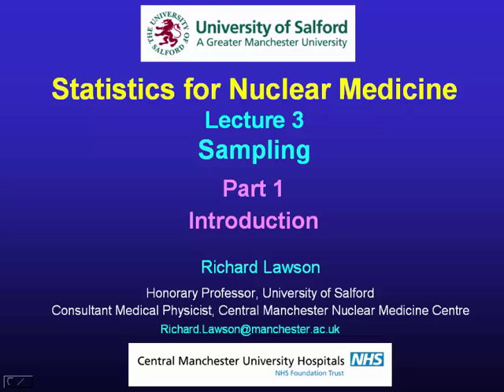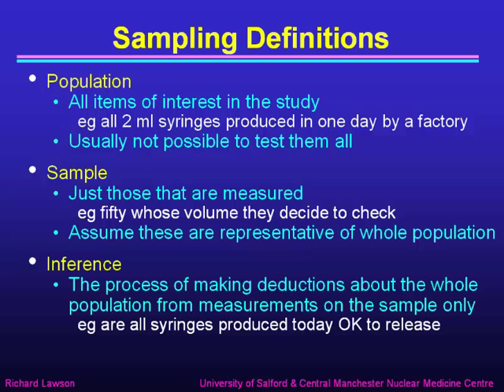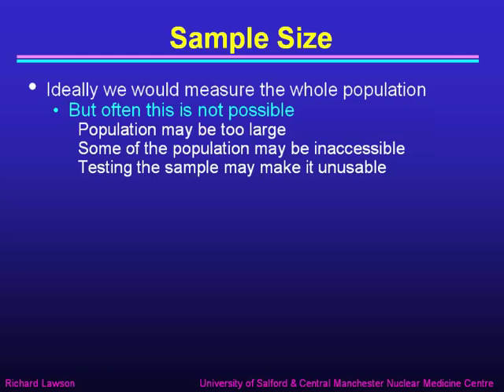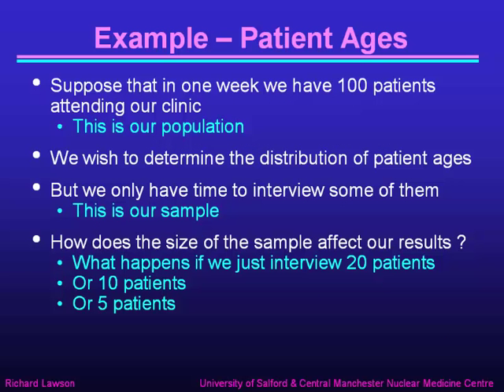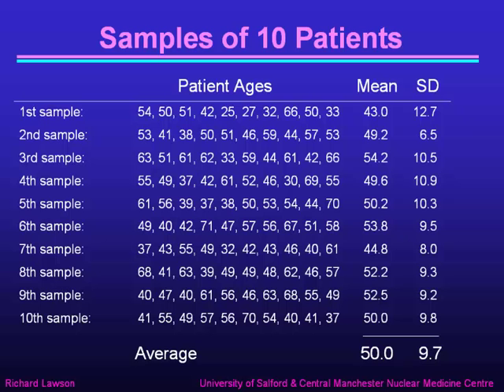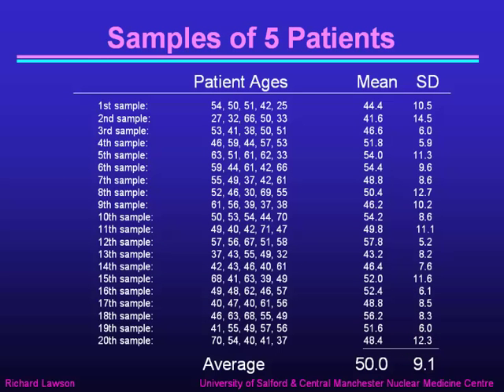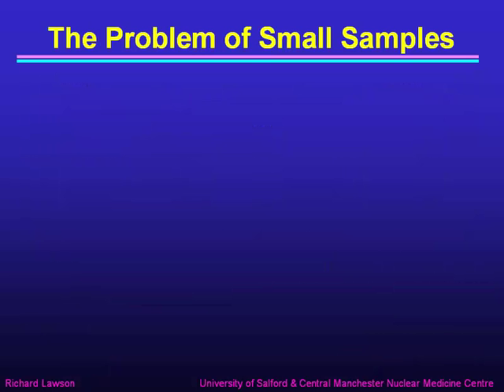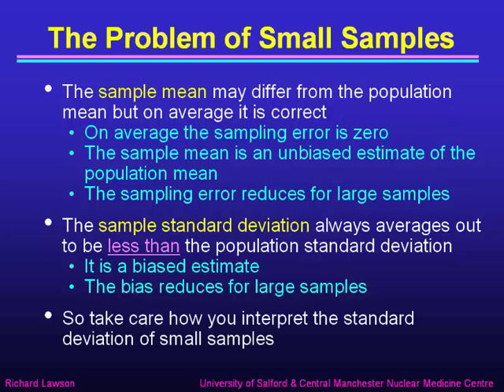Statistics Lecture 3, Sampling; Part 1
The first part of Richard Lawson's lecture on sampling gives an introduction to the subject (12 min).